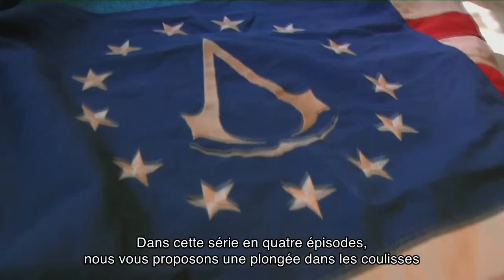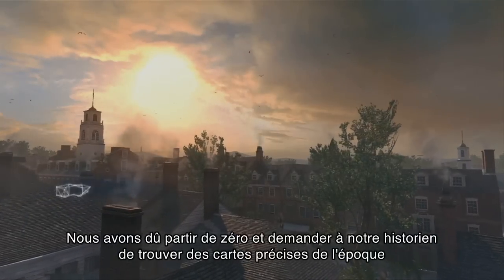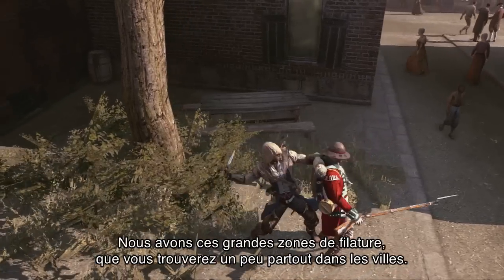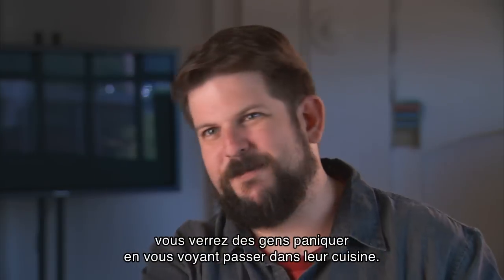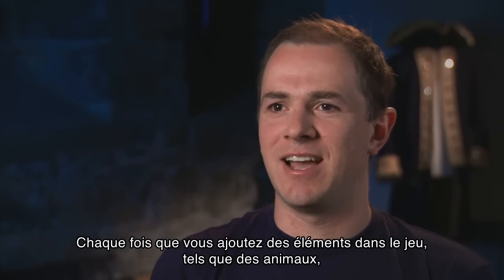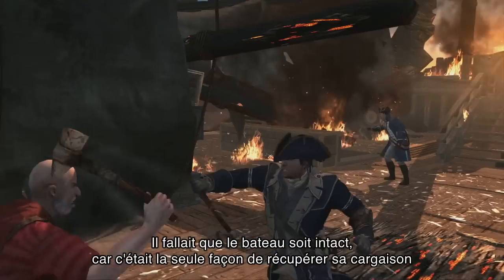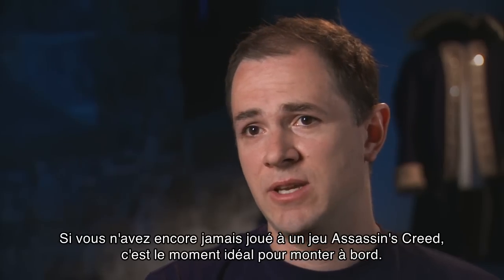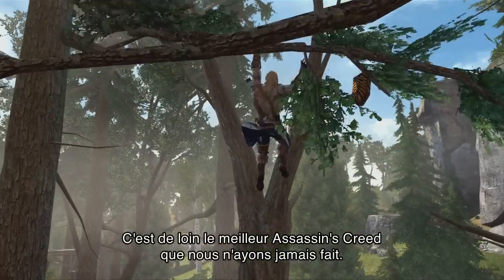Dans les coulisses d'Assassin's Creed III - 4ème Episode [FR]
Dernier épisode de la série "Dans les coulisses d'Assassin's Creed III". Ce making-of d'Assassin's Creed III vous entraine dans les ruelles animées de Boston et New York, en passant par les vastes étendues sauvages de la Frontière jusque dans les eaux tumultueuses des côtes américaines. Découvrez les trois principaux environnements du jeu, les conditions climatiques dynamiques, l'intelligence artificielle de la foule et des animaux ... Tous les ingrédients sont réunis pour faire de ce nouveau chapitre de la saga Assassin's Creed une aventure inoubliable!